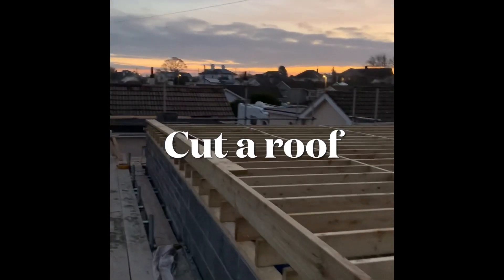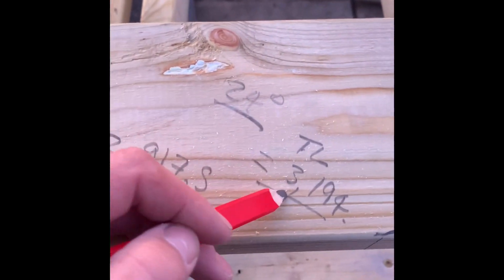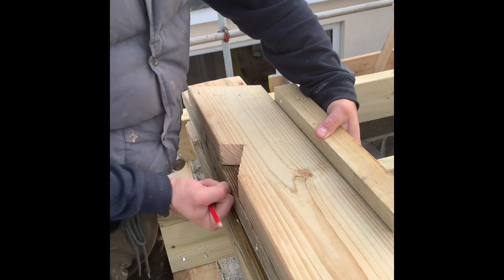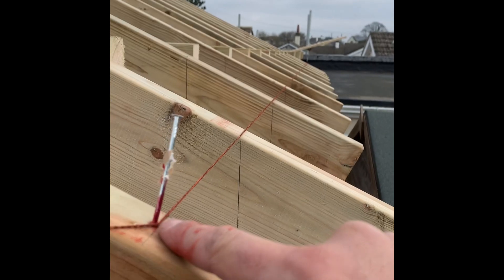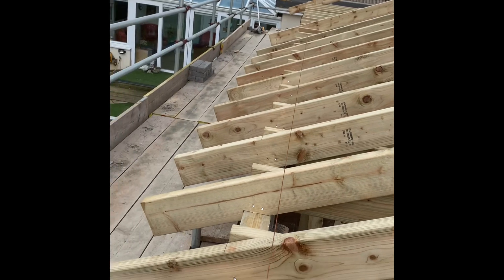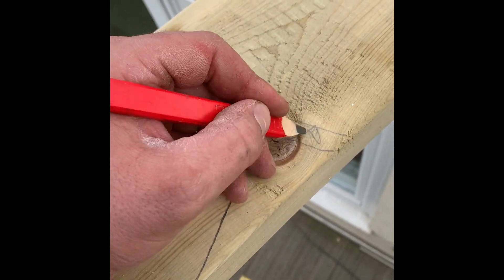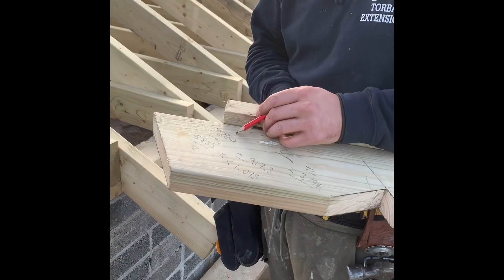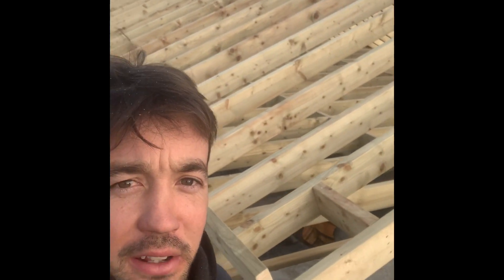Easy way to cut roof using ready reckoner - easy simple process- easier than the roofing square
Using the ready reckoner to cut a roof, common rafters.
Span minus thickness of ridge - dived by 2 - multiply by run of rafter per metre - equals true length